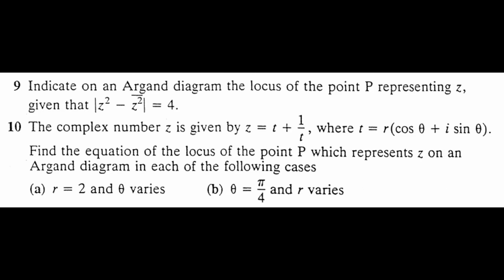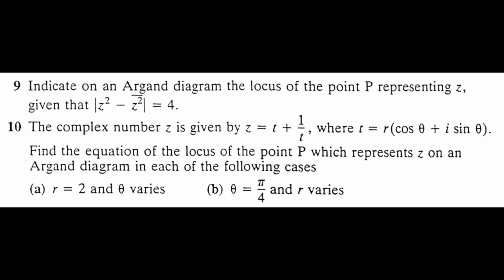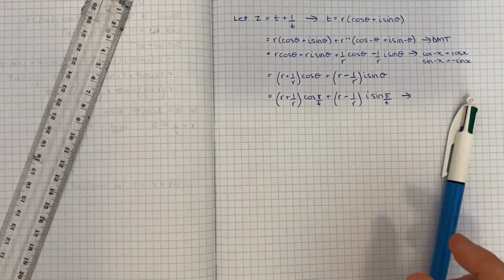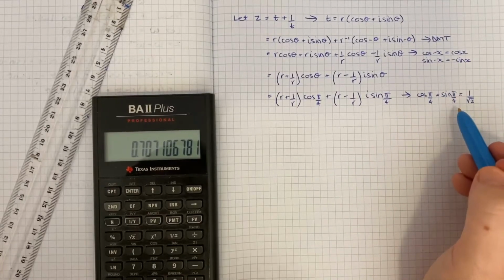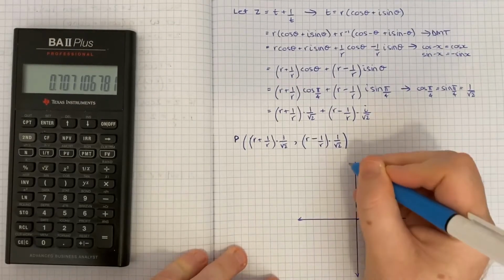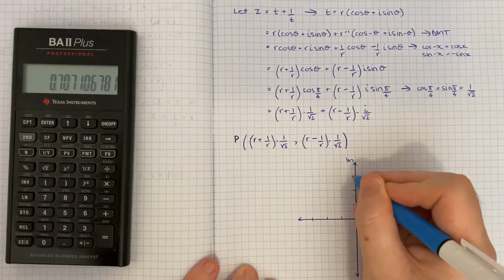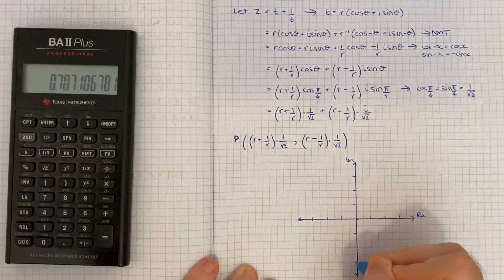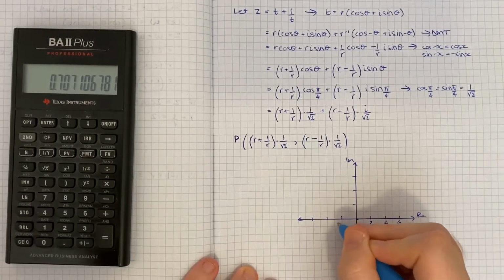How to find the equation of the locus of z = t + 1/t where t = r(cosθ + isinθ) and θ = π/4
The complex number z is given by z = t + 1/t, where t = r(cosθ + isinθ). Find the equation of the locus of the point P which represents z on an Argand diagram when θ = π/4 and r varies.